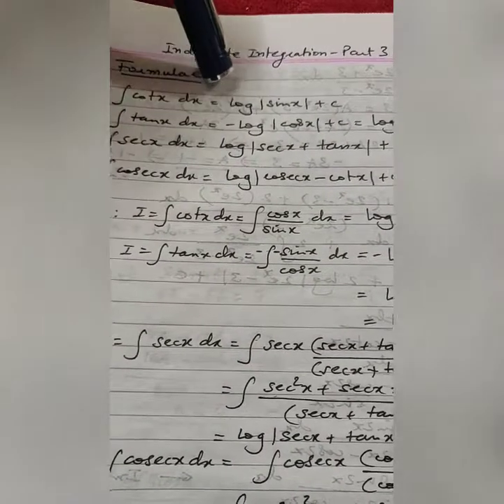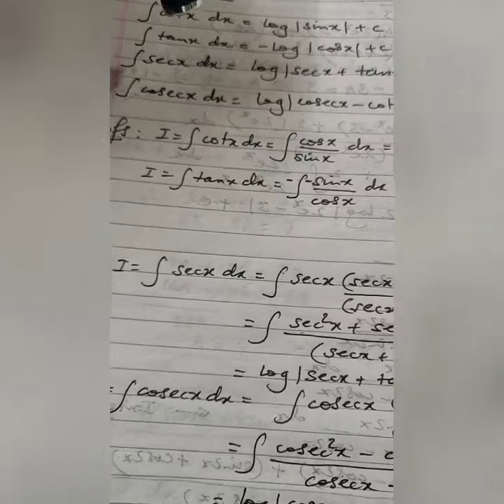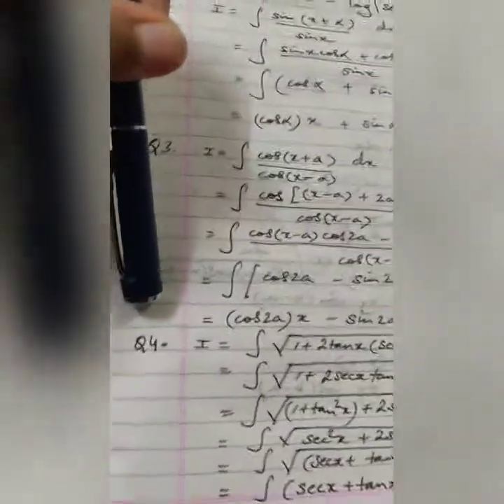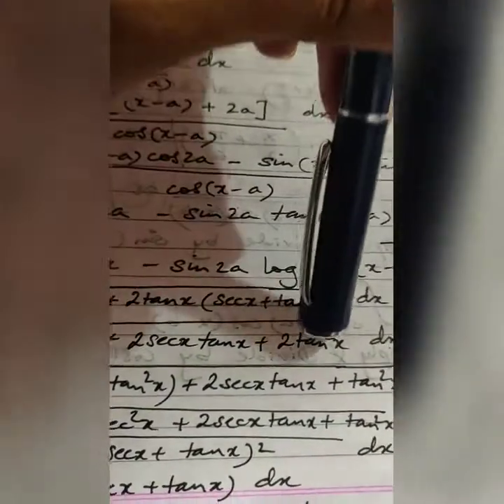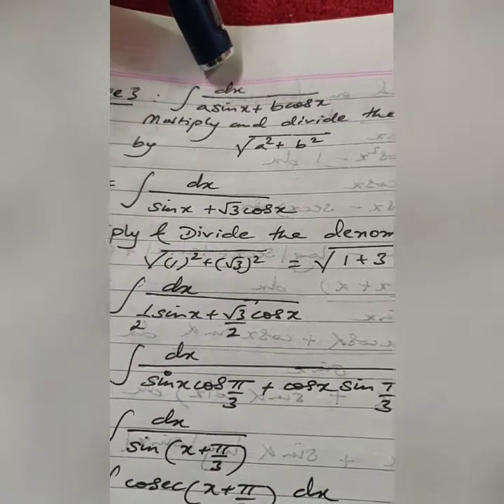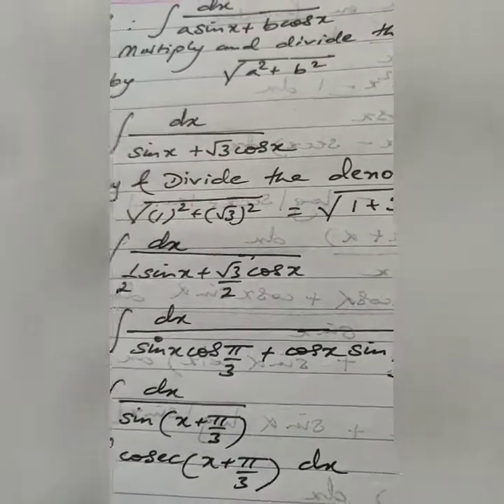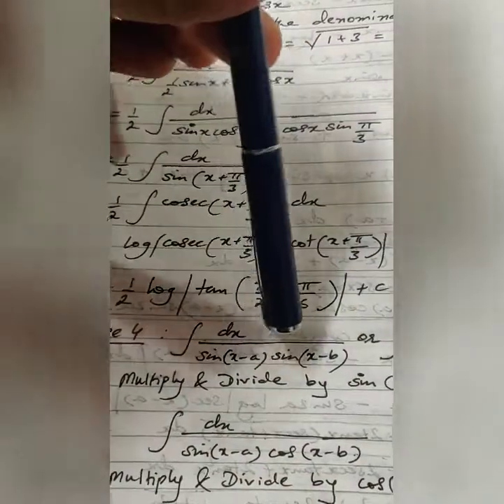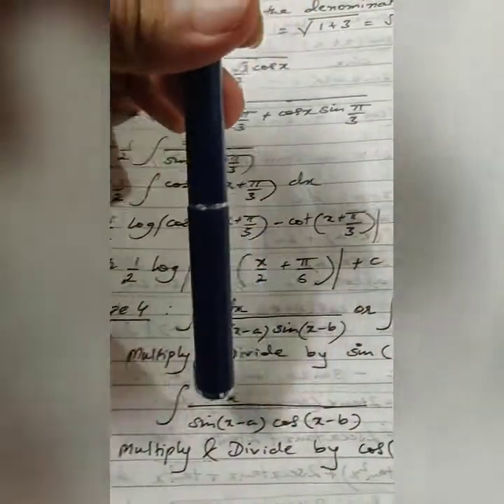Indefinite Integration: Part 3: New Formulae and Type 3 and Type 4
In this video, we learn proof to some new formulae followed by some problems based on these formulae. We also discuss type 3 and type 4 problems with their specific methods.